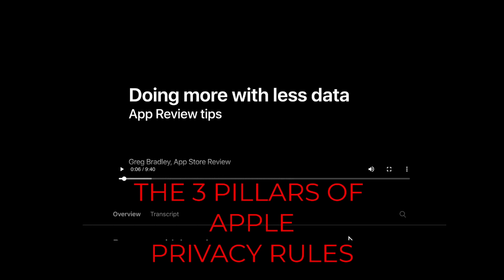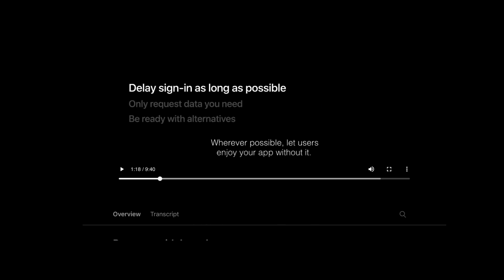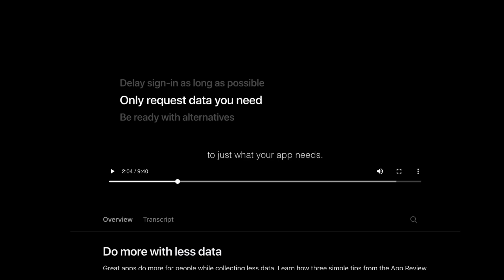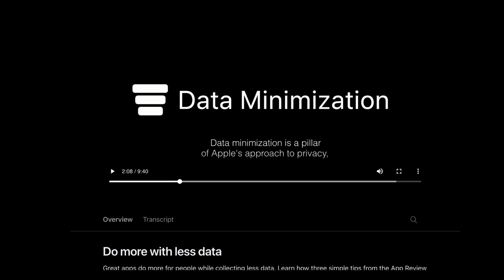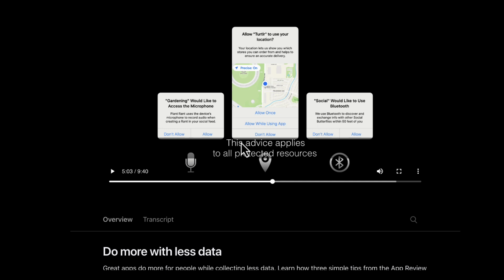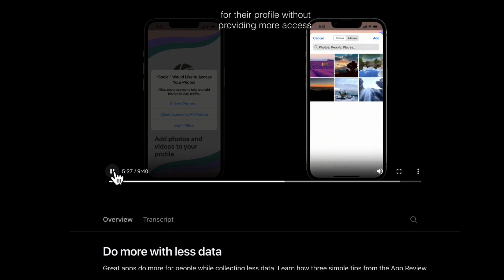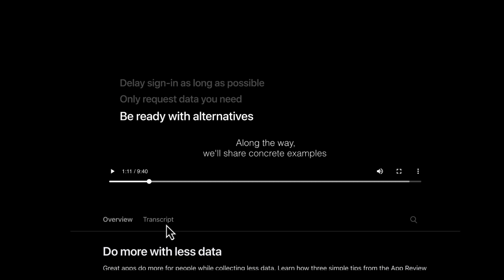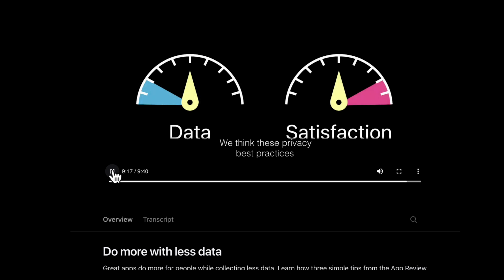Doing More With Less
I am reviewing Apple training video on how to implement their privacy practices in the apps we write.